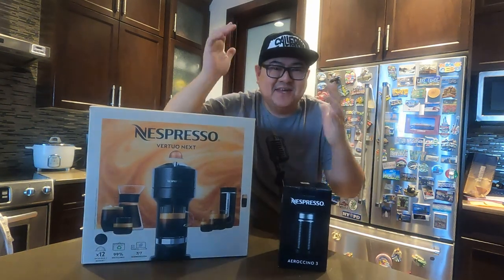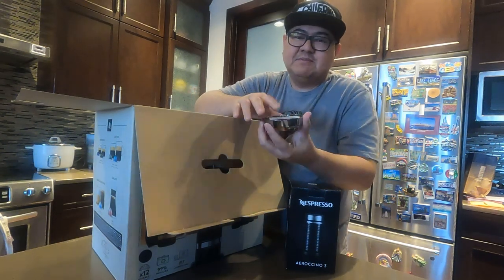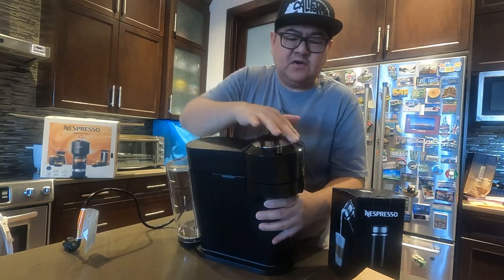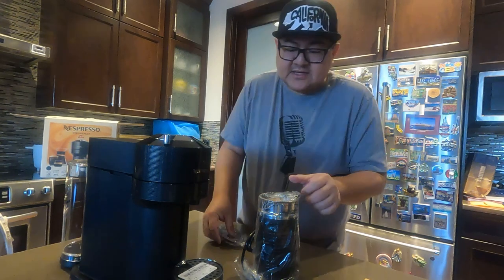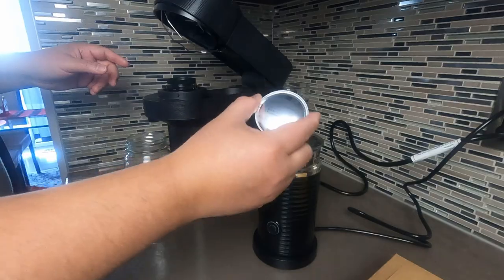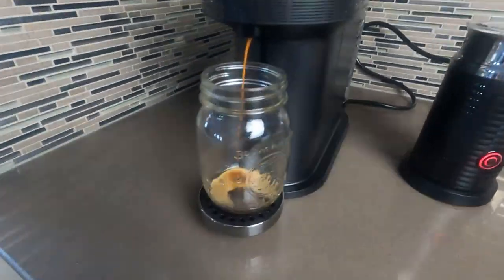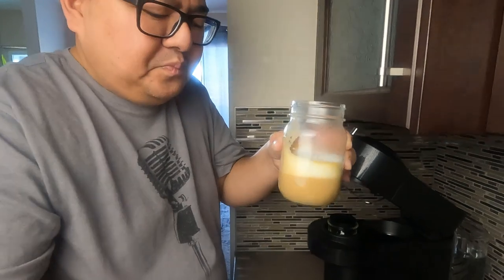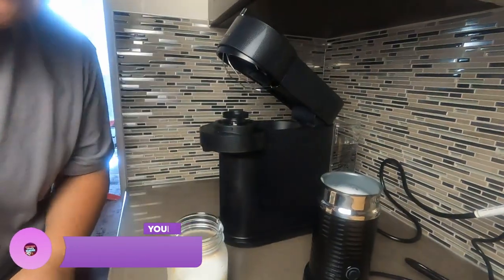NESPRESSO VERTUO NEXT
Secondary Camera : iPhone